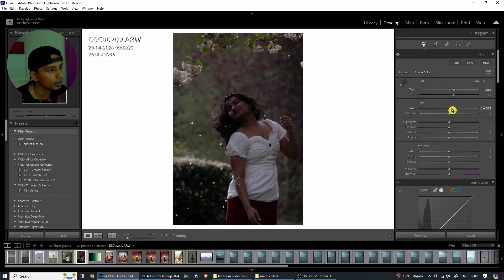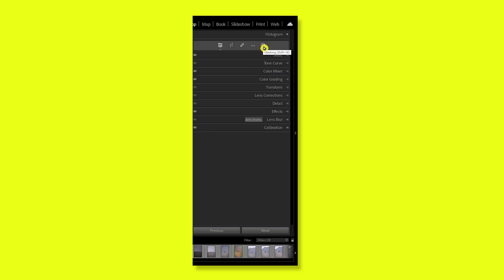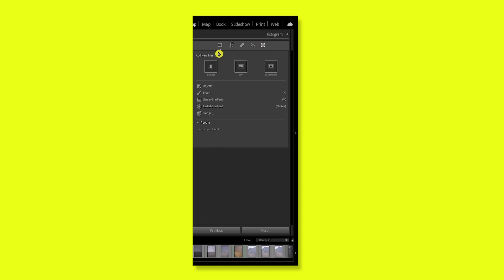HOW TO EDIT YOUR PHOTOS LIKE PRO | TAMIL TUTORIAL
In this Video, I taught about the techniques you can use in your photo editing to levelup you game in photography.